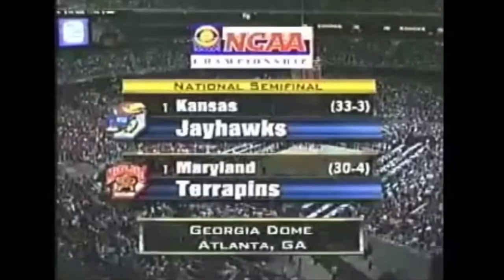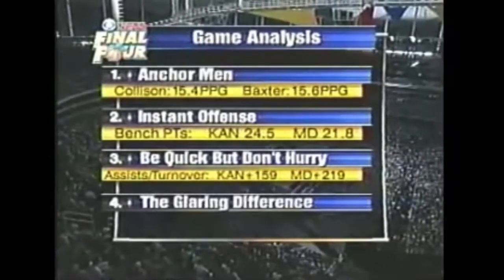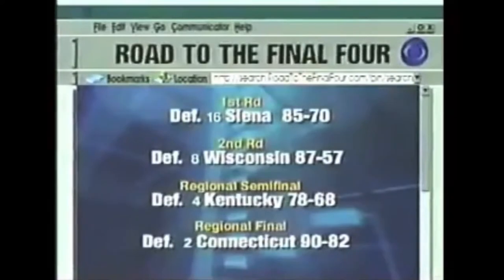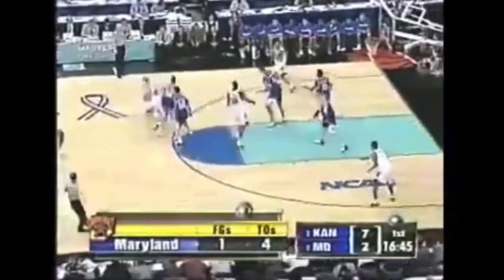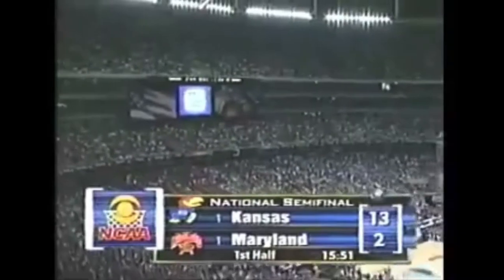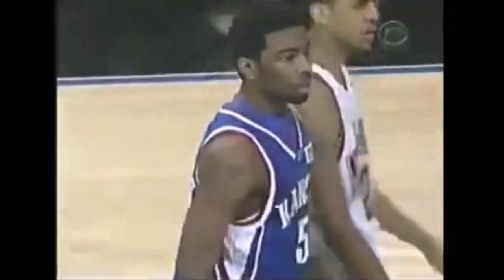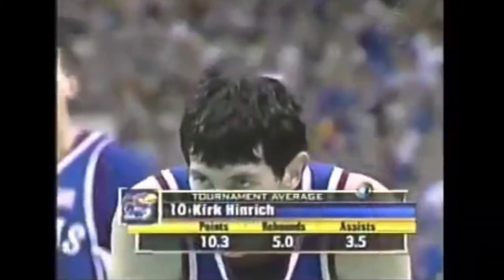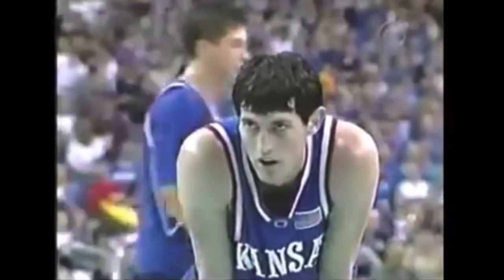🏀2002 NCAA Final Four: 1 Kansas v. 1 Maryland